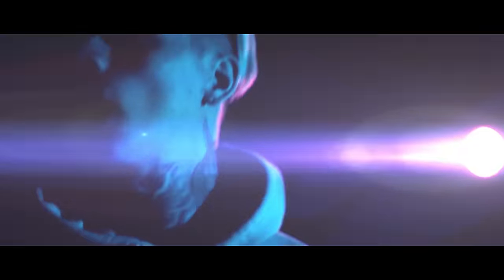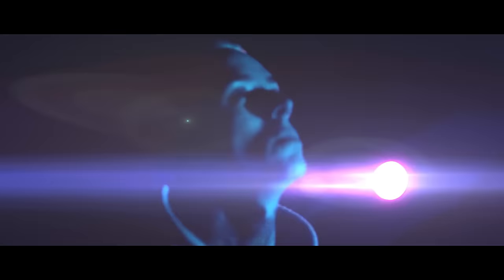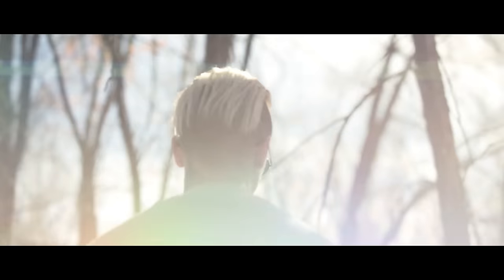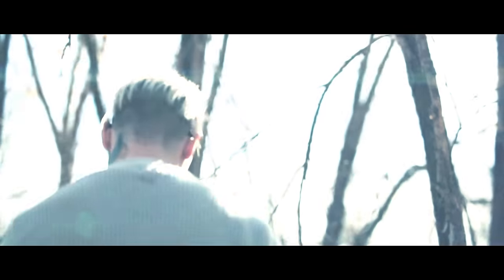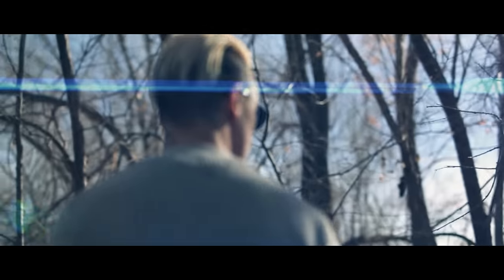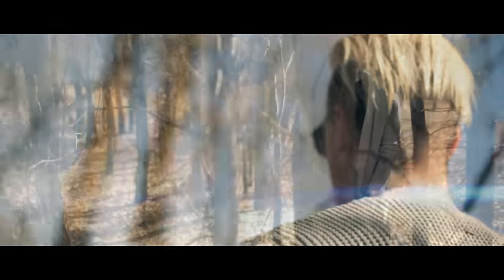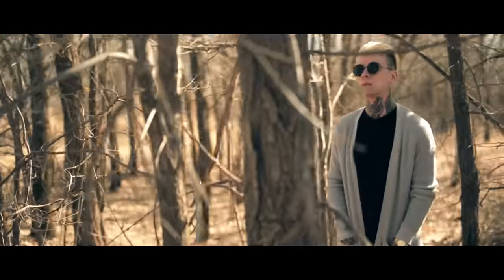Phix - "Ashes" - (Official Music Video)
PRE-ORDER "ANUBIS" NOW! RELEASES JAN. 26TH!

DIRECTED, SHOT, & EDITED BY: ADAM PAUL STONE